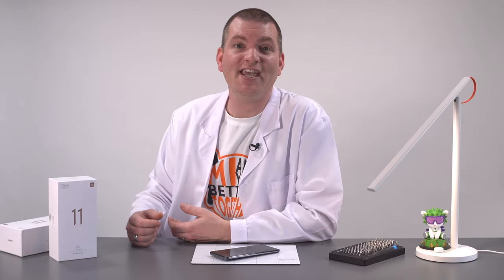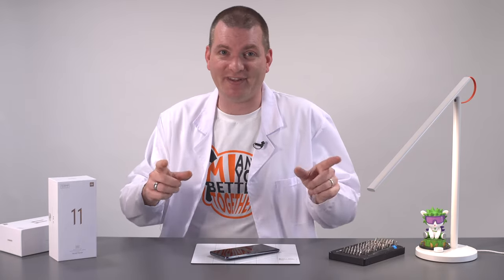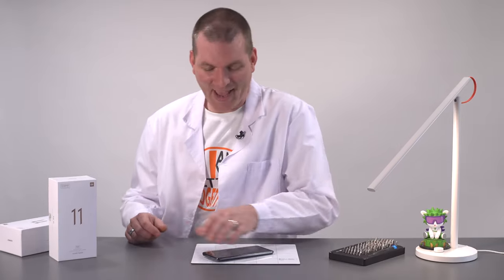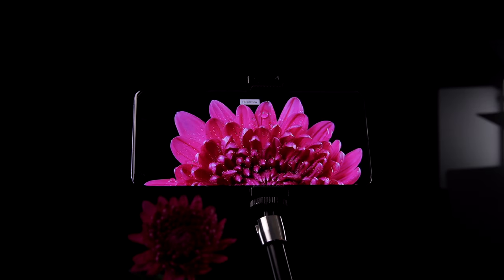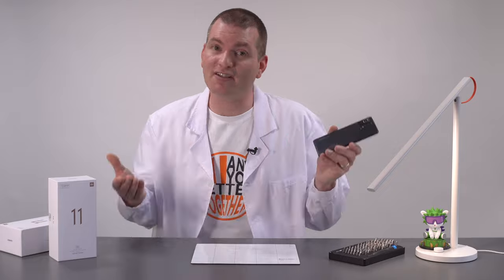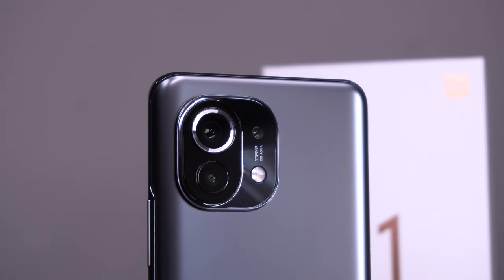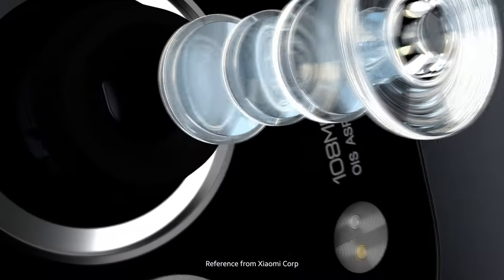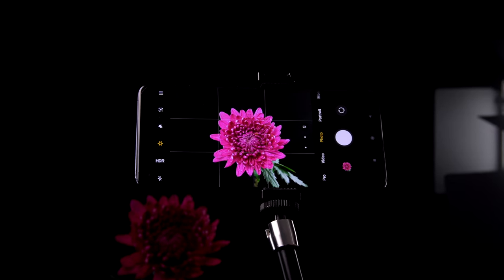TechLab Episode 1 | Mi11 Camera Low Night Test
Our new Mi Community video series "Tech Lab" is here!
Check out episode one where we conduct a very cool experiment with the Mi11 camera!
A big shout out to Roger our Tech Lab host!
Click here to find out more details about Tech Lab as well as enter for a chance to win Tech Bunny